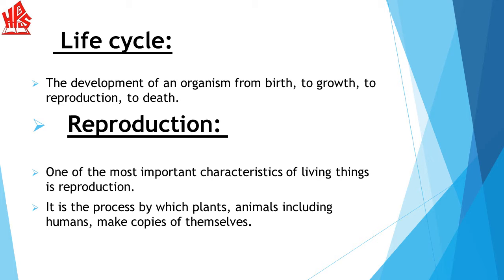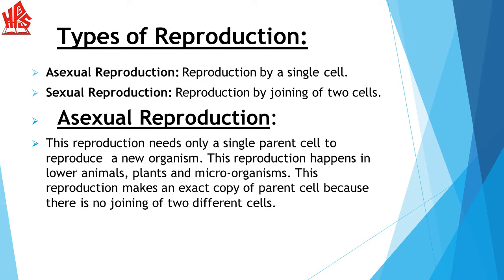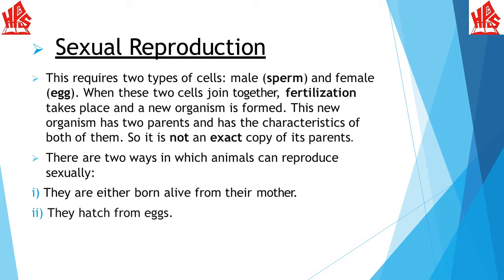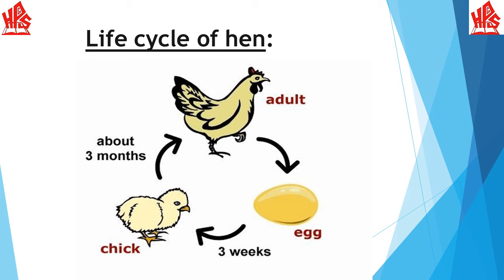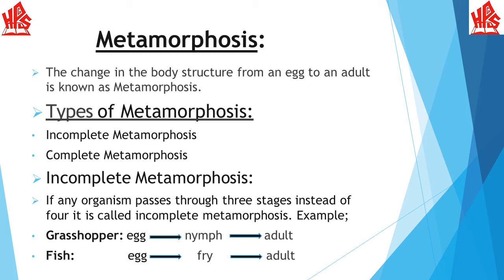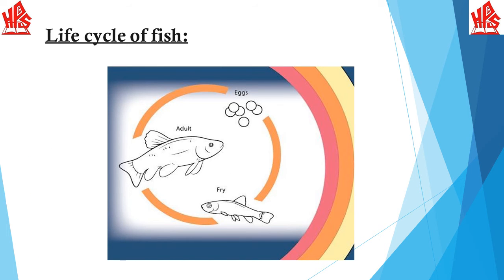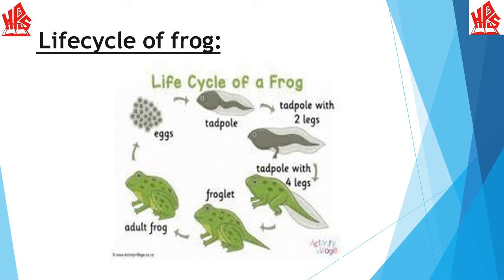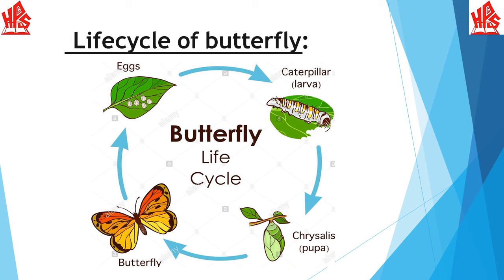Life Cycle of Animals, Science Grade V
HPGS Primary Grade V Online Lecture.

Subject: Science
Topic: Life Cycle of Animals